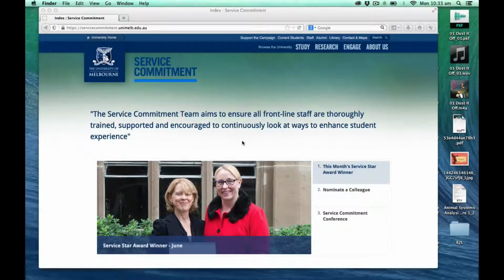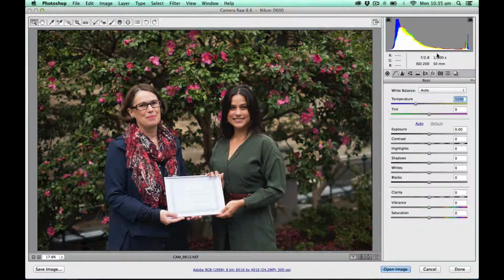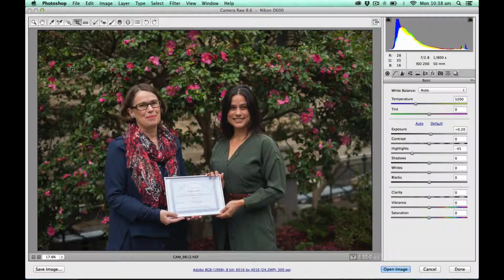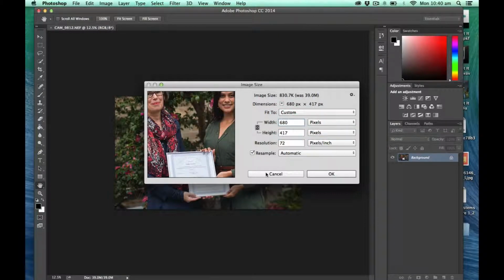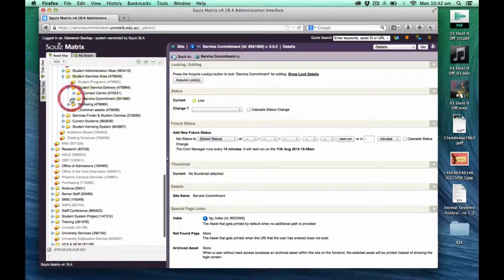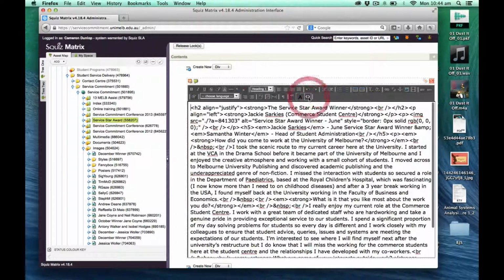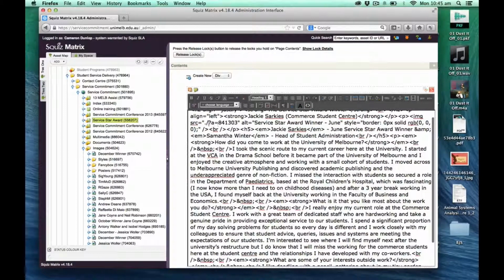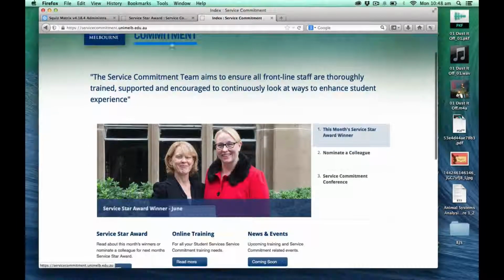Updating the Service Commitment Website